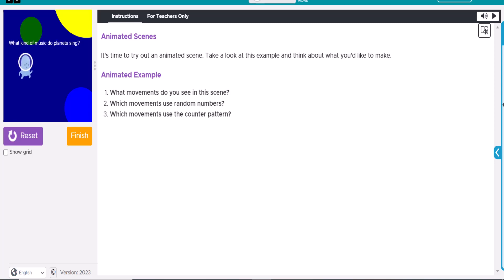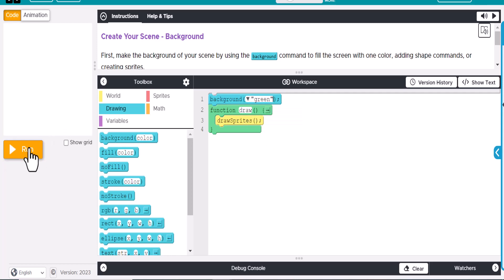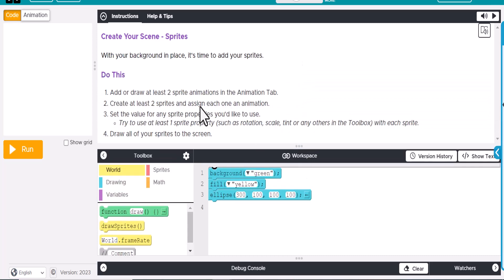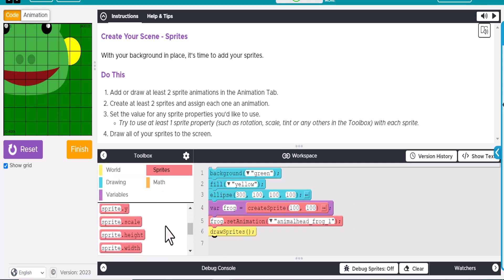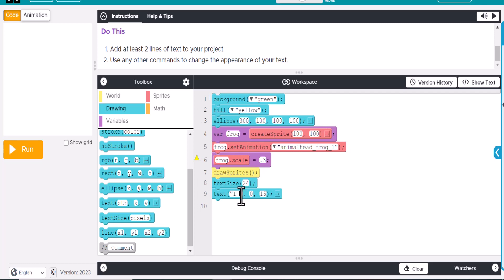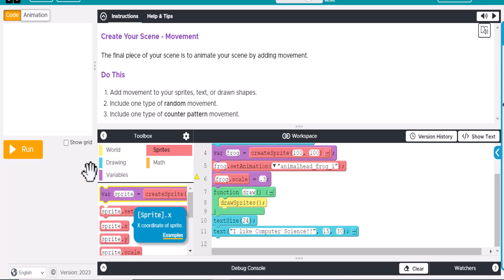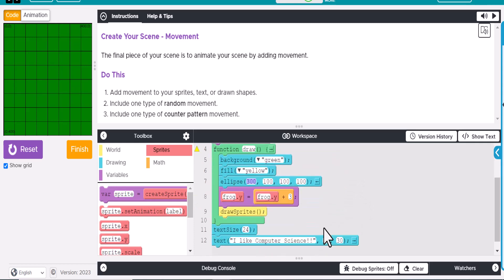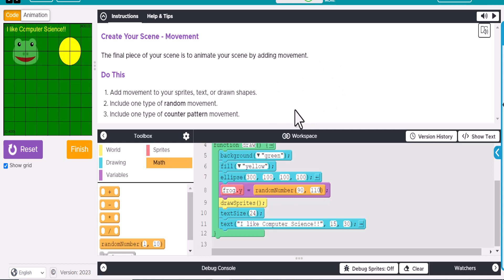Code org Unit 3 Lesson 14 - Mini-Project Animation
Code.org - Computer Science Discoveries

Unit 3 Lesson 14 - Mini-Project - Animation

This video is a walkthrough of Unit 3 Lesson 14  in Code.org